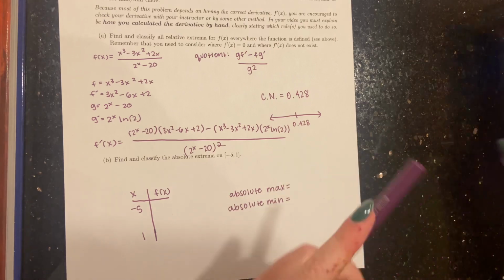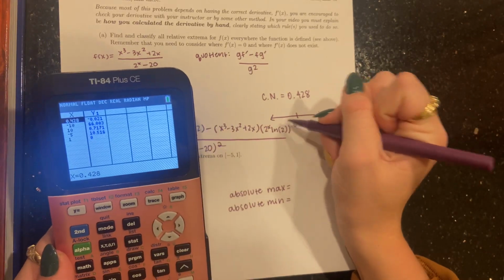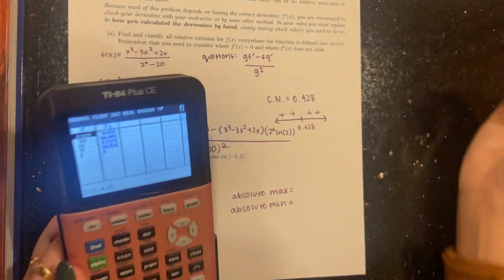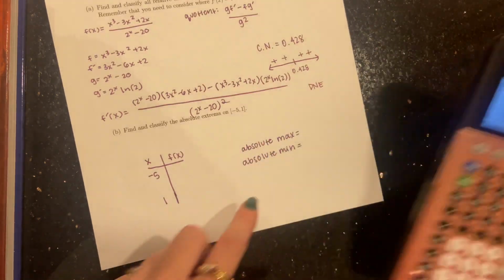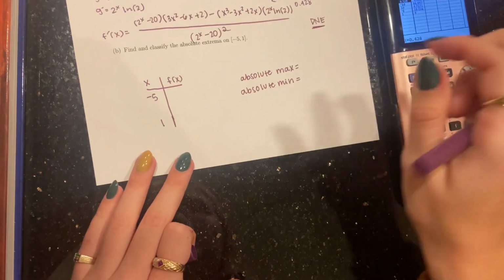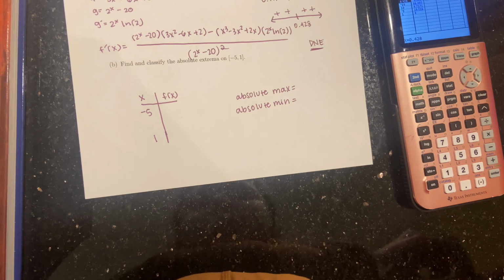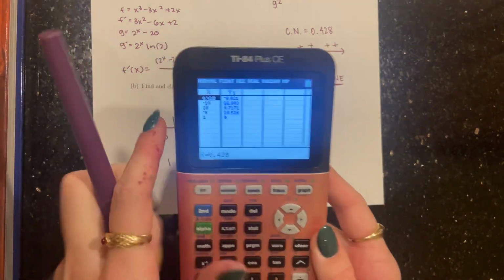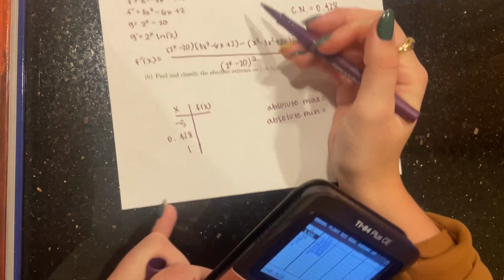Video Project 2